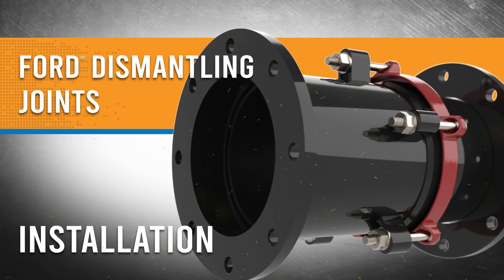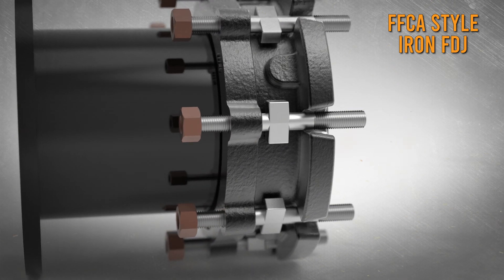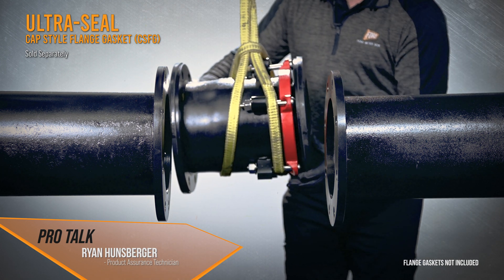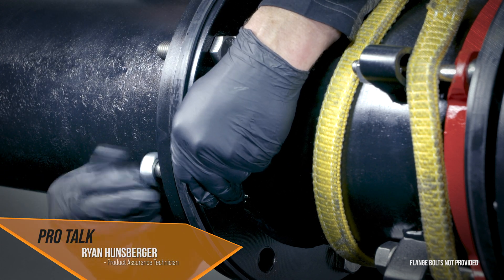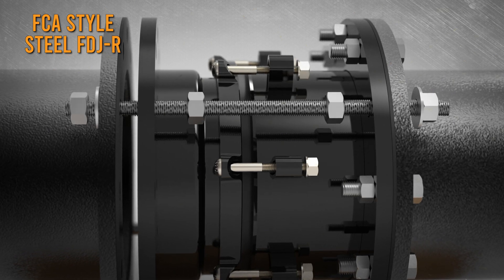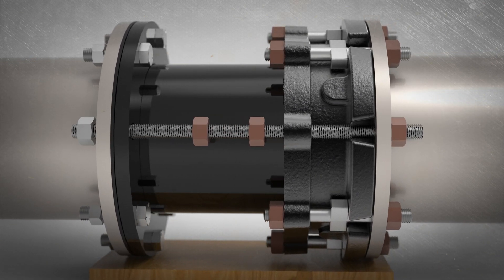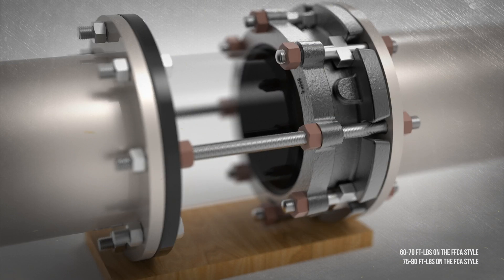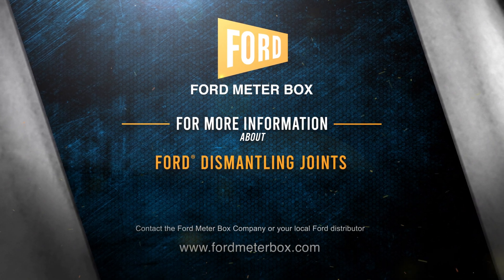How to Install a Ford® Dismantling Joint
Ford Dismantling Joints are flanged joint fittings that provide longitudinal adjustment in a flanged piping system.

00:00​ - INTRODUCTION
00:38​ - PREPARE FOR INSTALLATION
02:23 - CONNECT COUPLING BODY
03:34​ - PLACE THE SLIP PIPE FLANGE
05:58​ - FINISH THE INSTALLATION